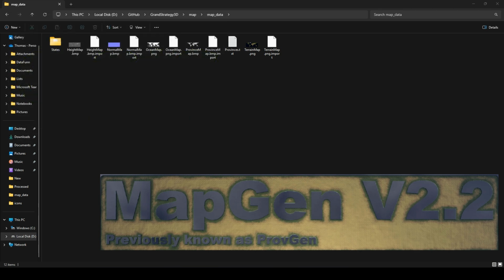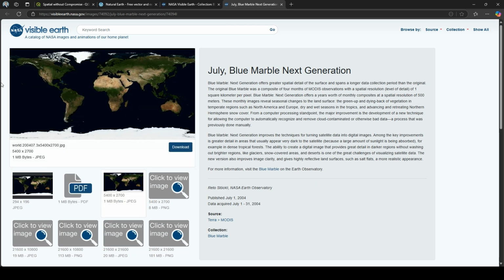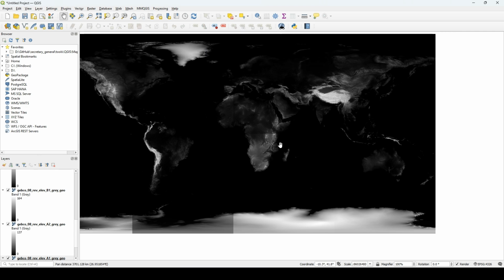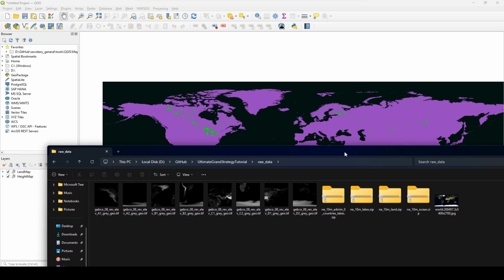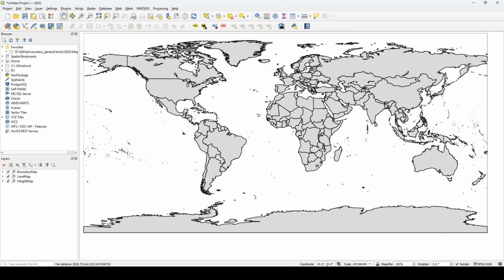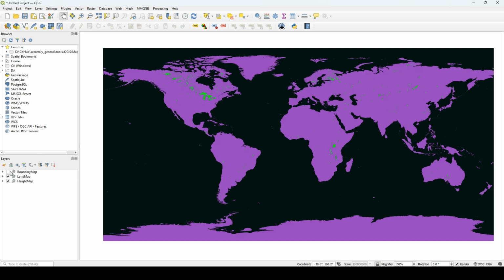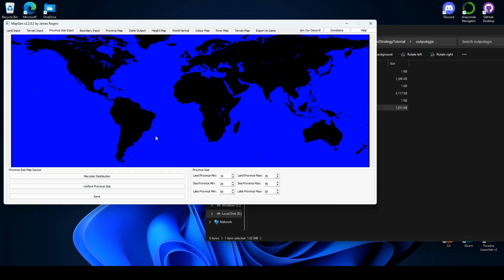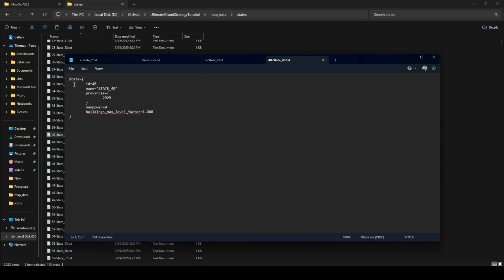How to make province, height and normal maps | Godot 4 Ultimate Grand Strategy Tutorial Series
In this tutorial, you’ll learn how to create province maps, height maps, and normal maps for grand strategy game maps. The tutorial walks you through the process in detail, inspired by the Paradox methodology. These assets are compatible with game engines such as Godot, Unreal Engine, and Unity, making them adaptable for different development workflows. Whether you're working on a personal project or aiming for professional-quality maps, this guide provides the foundational knowledge you need to get started.